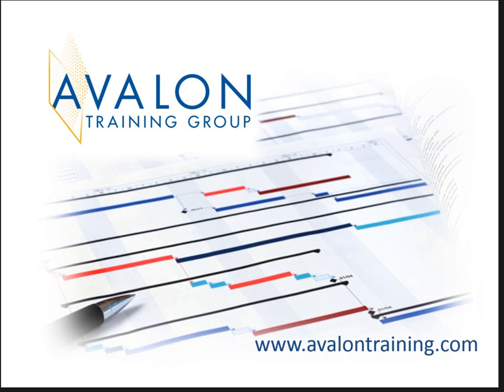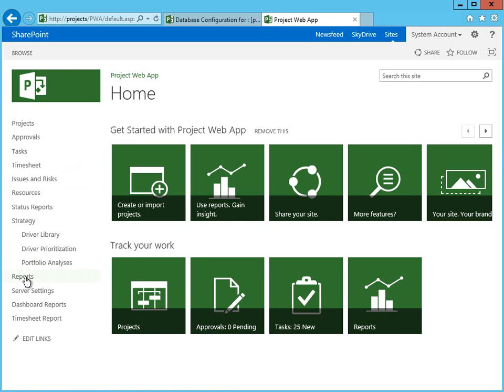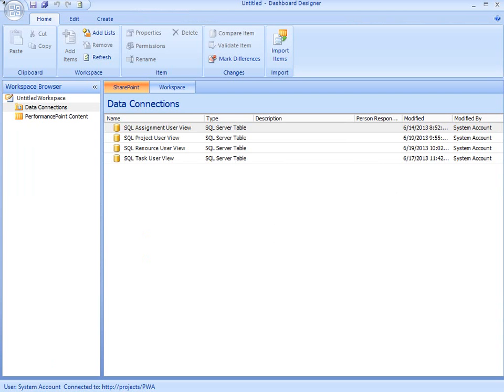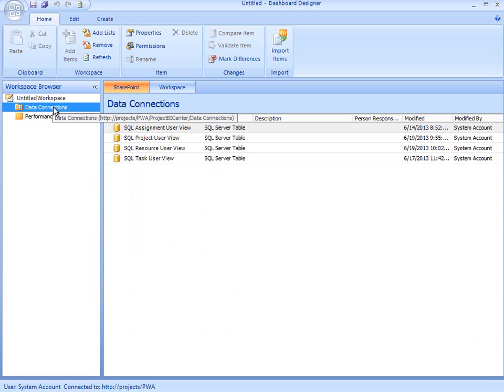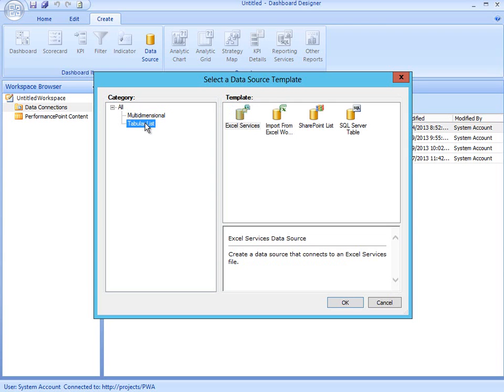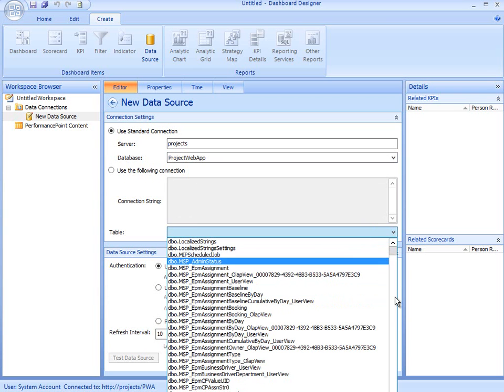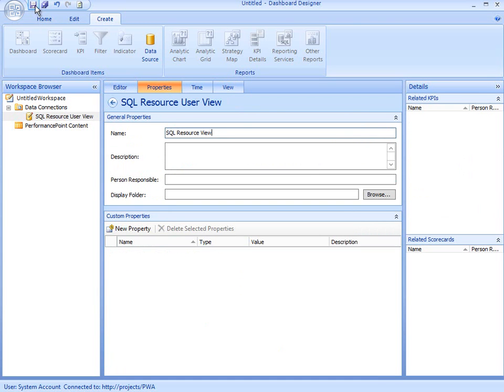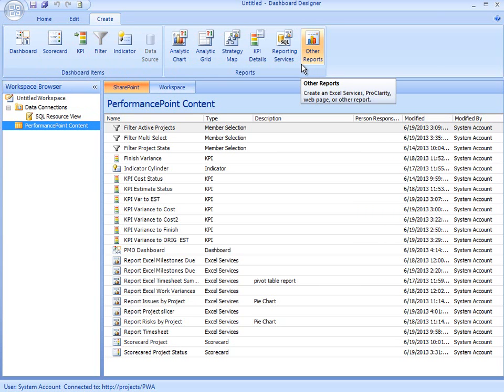Project Server Data connections in Dashboard Designer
In this video, you will learn how to create a data connection using the SharePoint Performance Point Dashboard Designer. This is the tool that is used for  building reports, scorecards, and other content that is used on Project Server 2010 and 2013 dashboards.